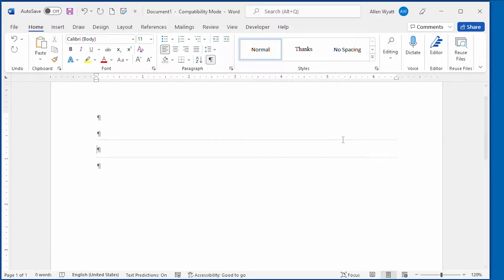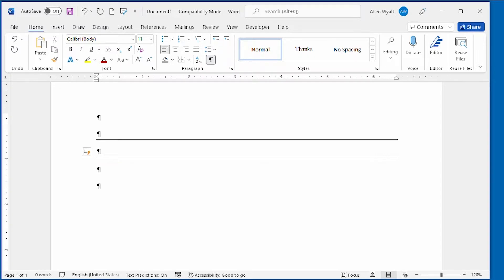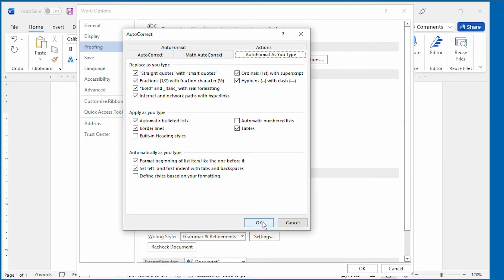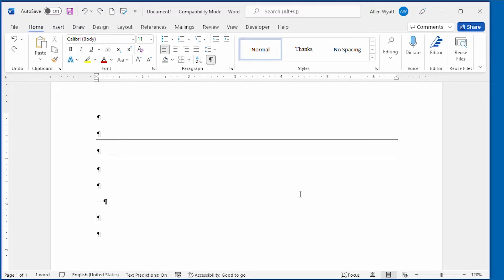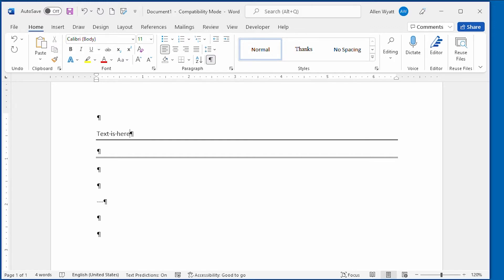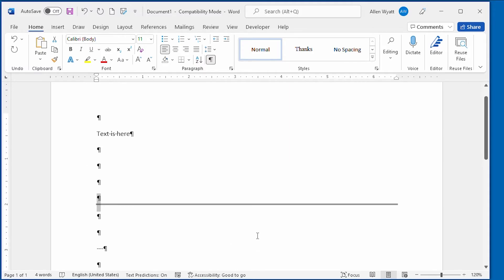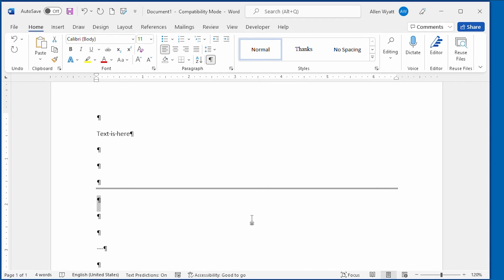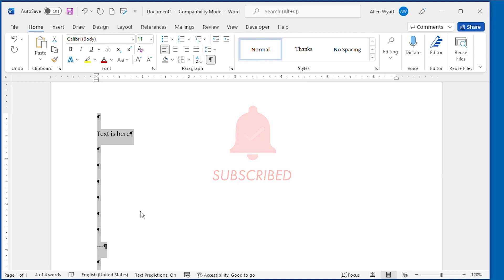Getting Rid of the Line that Won't Go Away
Have you ever had a line appear on your document that you can't seem to get rid of? It could be due to a built-in line-generating feature in Word. In this video I show you how this feature works, how to control it, and finally discuss how to get rid of those bothersome lines in your document.

Chapters:
00:00 Intro
00:36 An AutoFormatted Border
01:10 Controlling AutoFormatted Borders
02:13 Removing with Ctrl+Z
02:46 Two Tips to Make Deleting Easier
03:35 Removing by Deleting
04:19 Removing with Ctrl+Q
04:42 Borders on Multiple Paragraphs
06:04 Removing Borders from Multiple Paragraphs
07:01 Wrapping Up